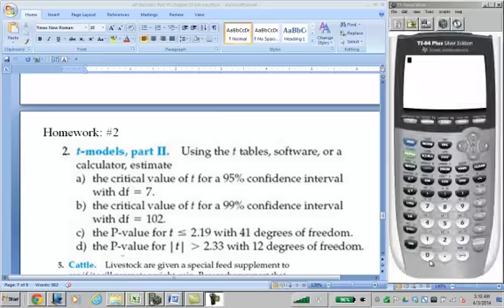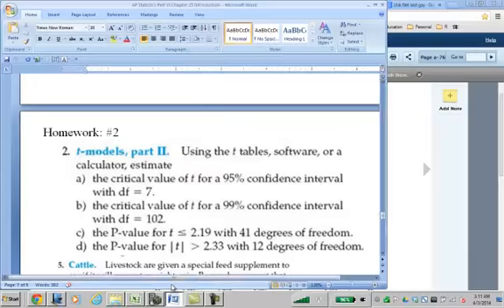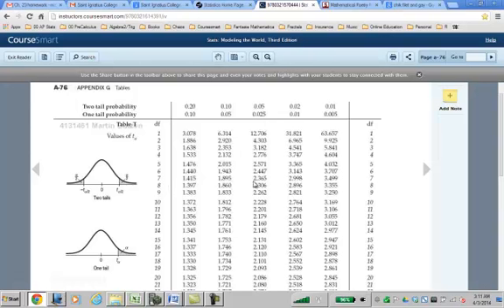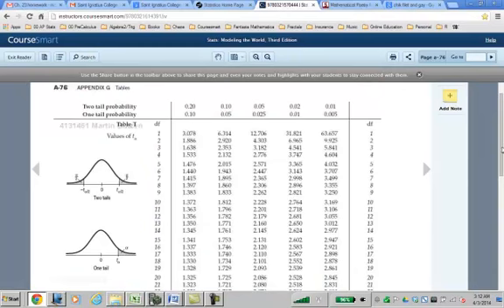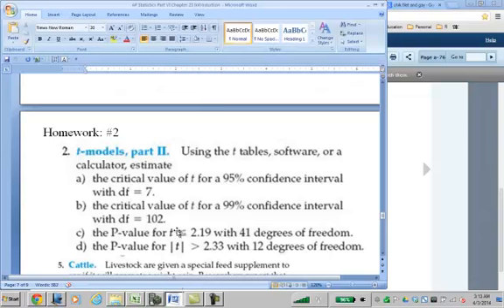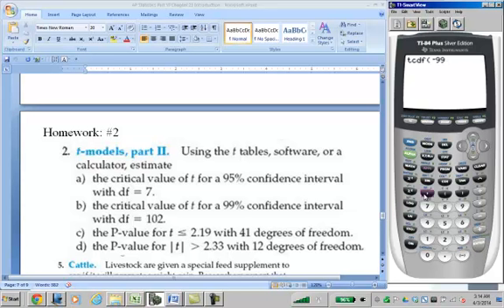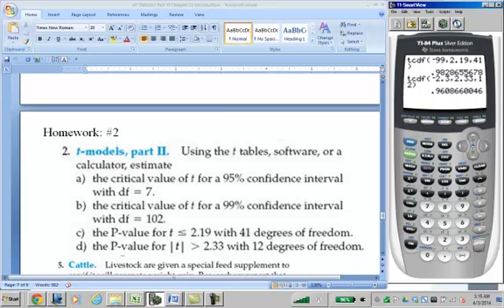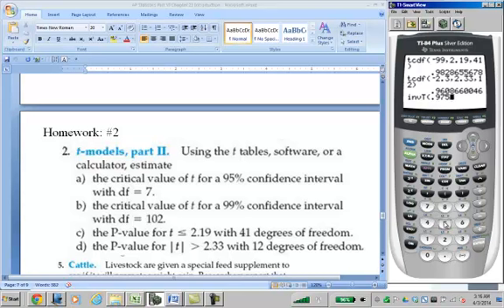ap part VI t table use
ap part VI t table